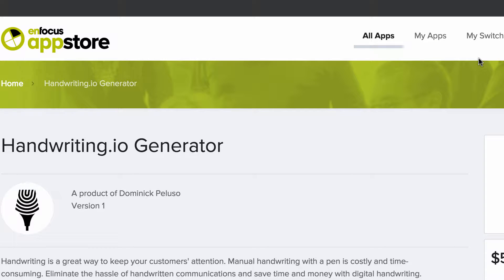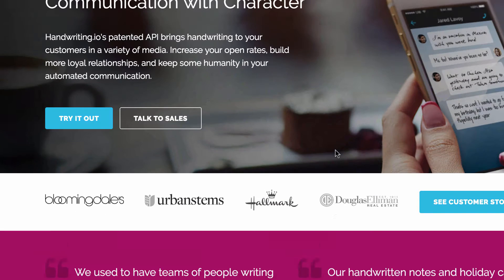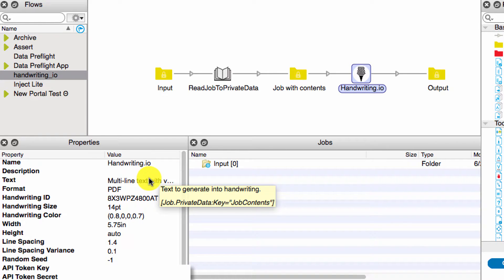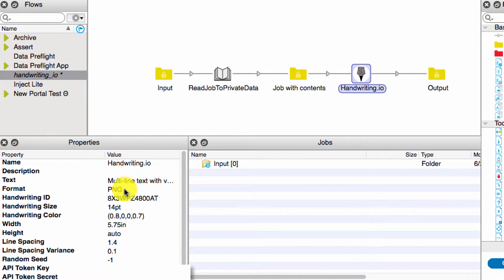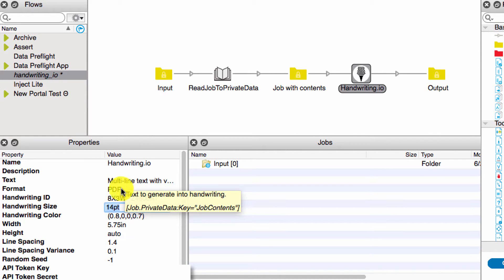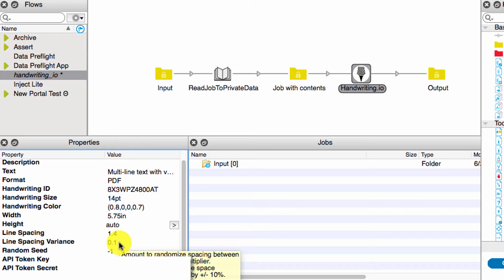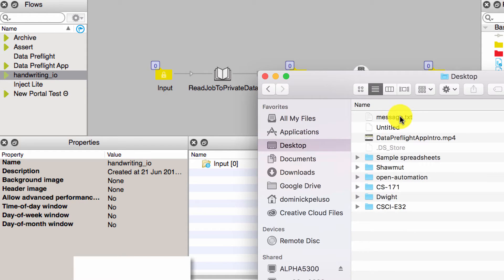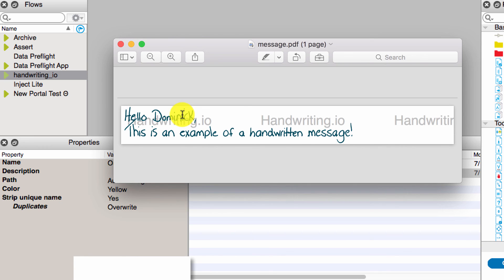Handwriting.io Generator Switch App Introduction